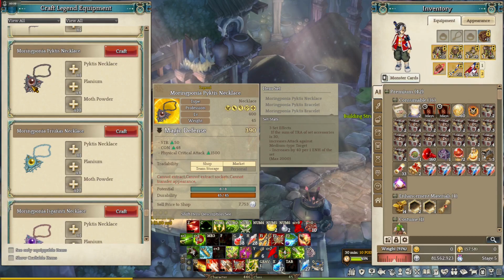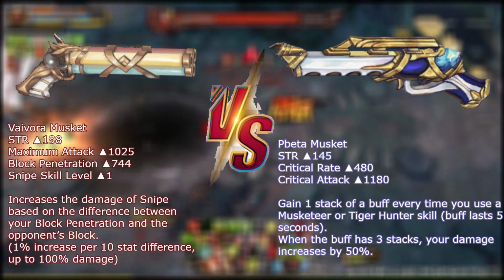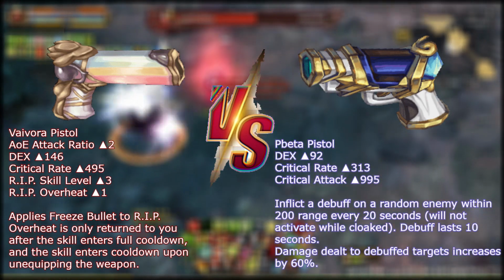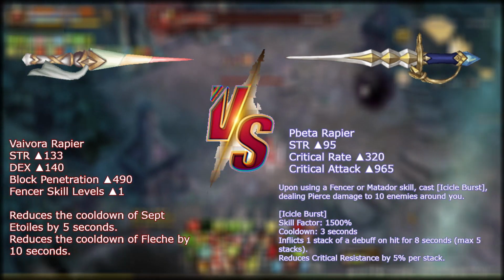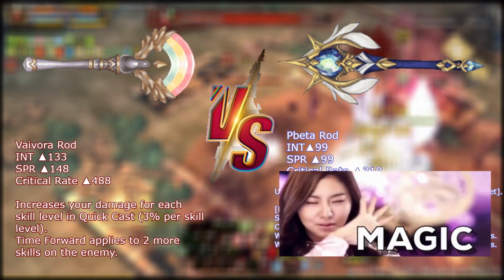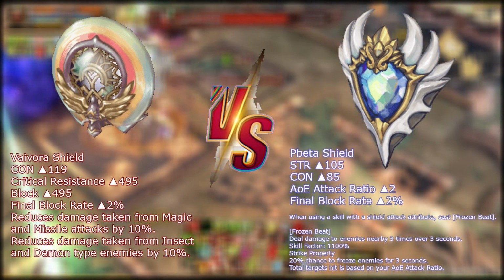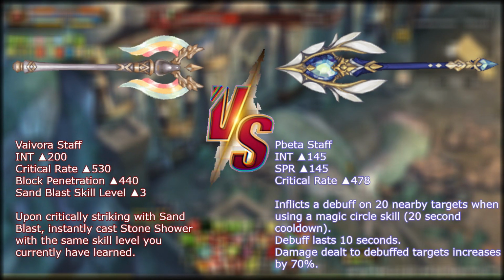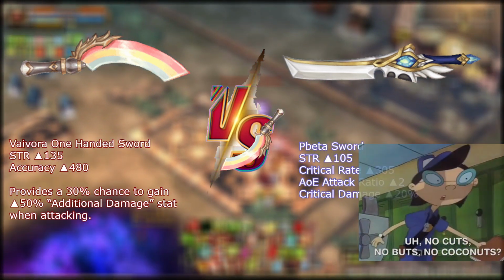Vaivora VS Pbeta - Part 2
Class builds that are best for new players